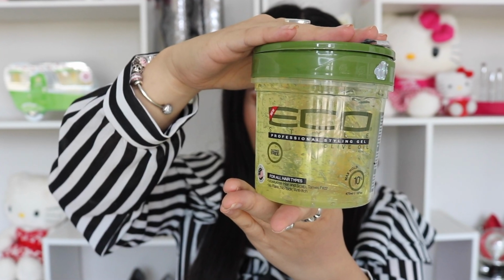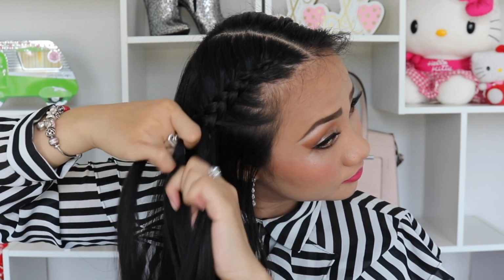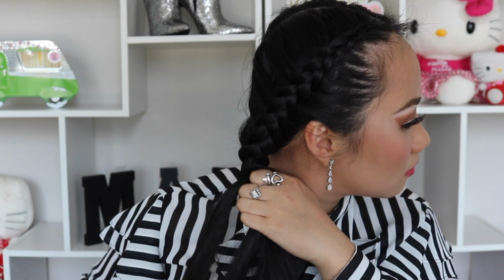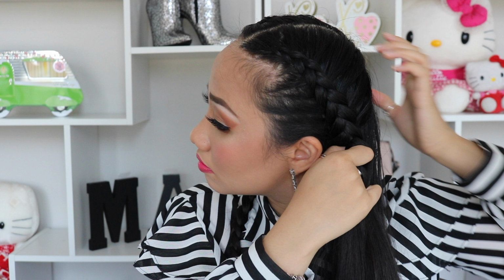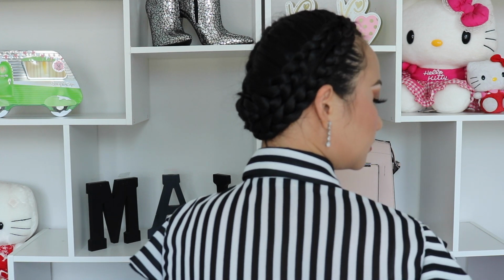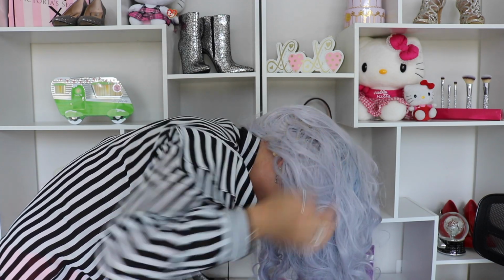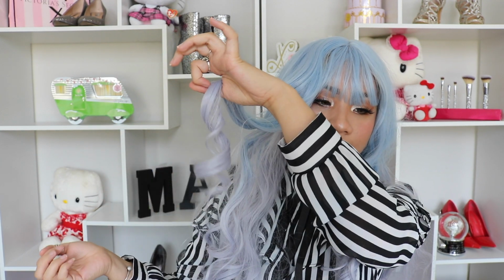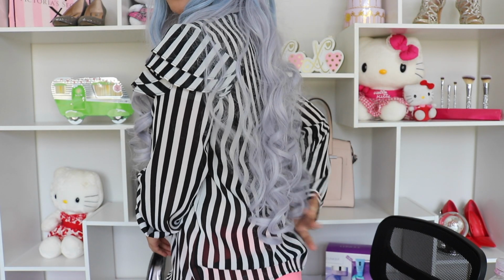HOW TO put a WIG on EASY for beginner | MaiMoments (VIET & SPA SUBS)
Hello, My Fabe!
This is how I able to apply a wig perfectly without having any annoying loose hairs around my face or neck. Check it out and I will walk you step by step. This does take some practice but once you got it down. You can rock your new hair color or style every day! Good Luck & Have fun!

ADD or REVISED SUBTITLES:Click on the 3 dots under my video, Add Translations, Switch Language, Select the language, Revised, Check the box: Credit my contribution, Submit contribution. Thank you for sharing your knowledge!!!

Product Mentioned:
Eco-Professional Styling Gel (Target.com)

YOUTBE EQUIPMENT I USE:
RODE Video MicSandisk 128GB Memory card

SEND ME STUFF:
4626 E Lancaster Ave,